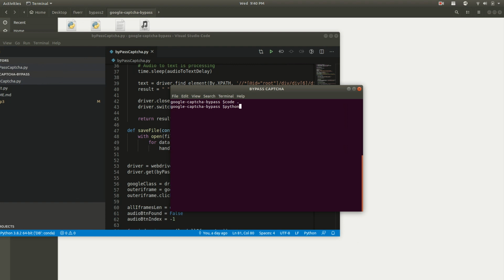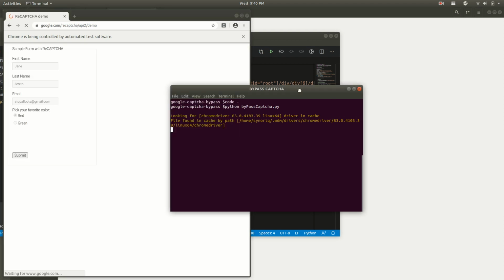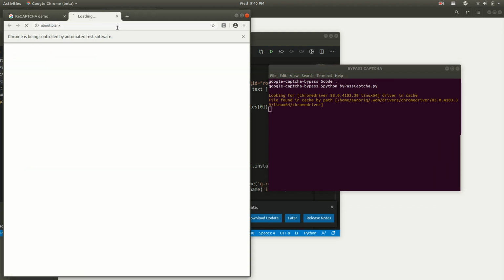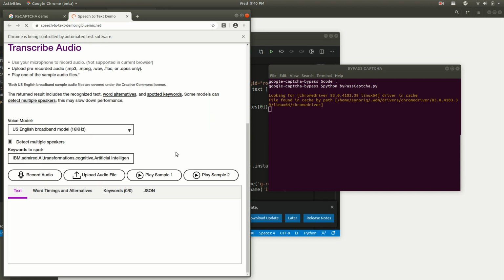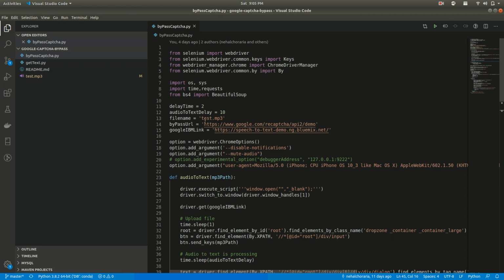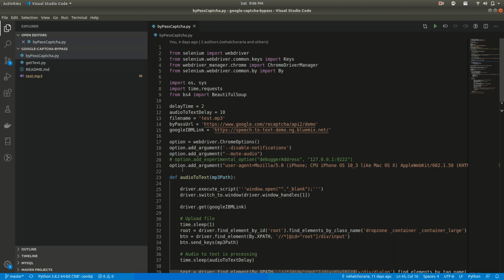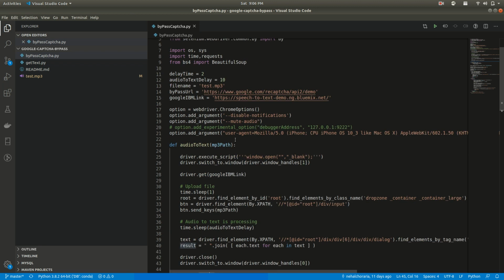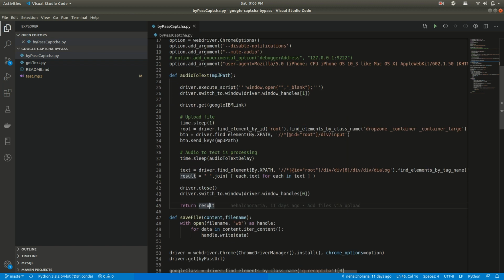Google capcha v3 bypass using python free of cost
We bypass google captcha within 2 mins using python and ibm watson free of cost.